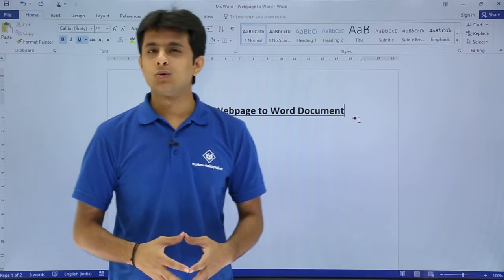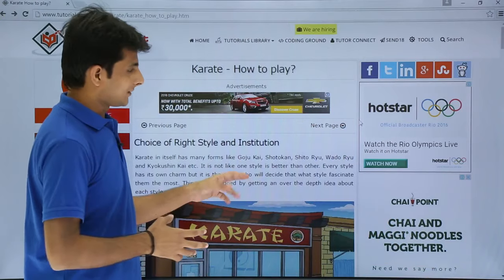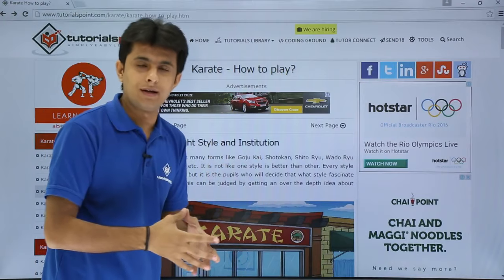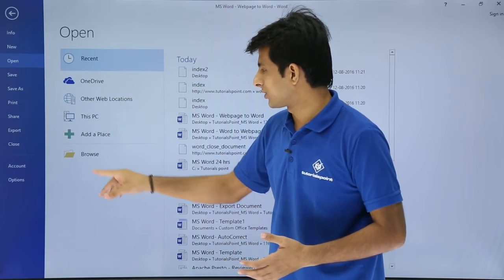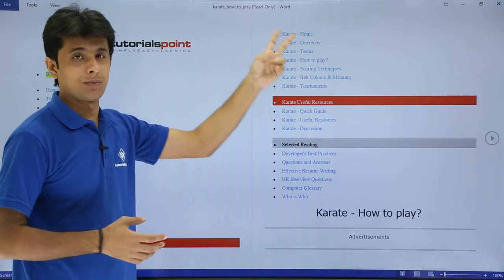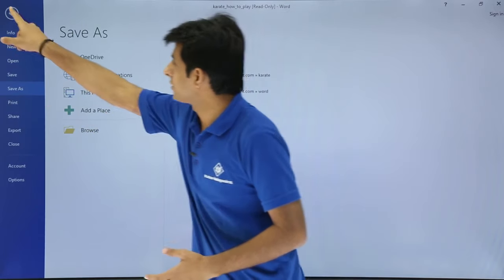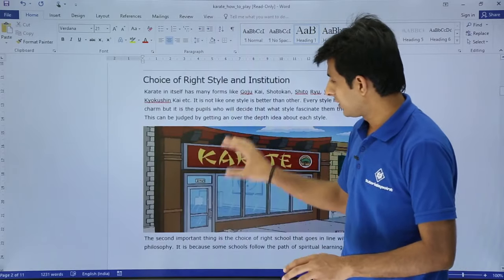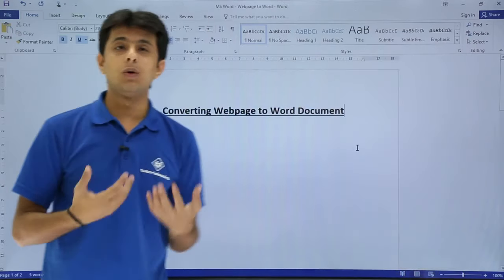Convert Webpage to Word